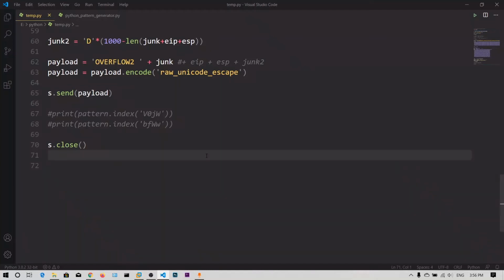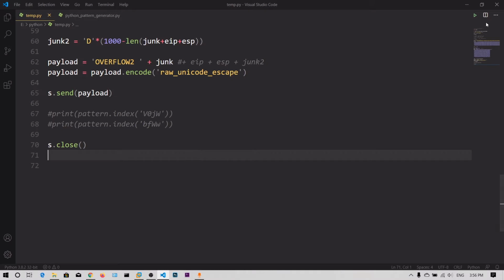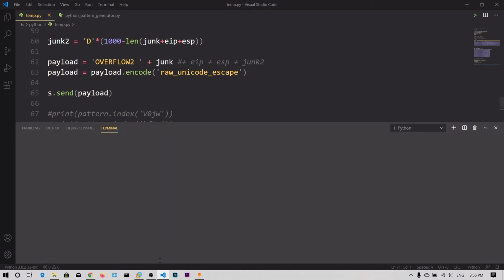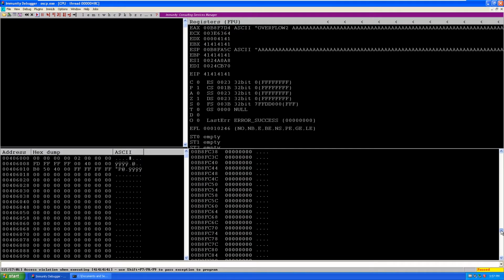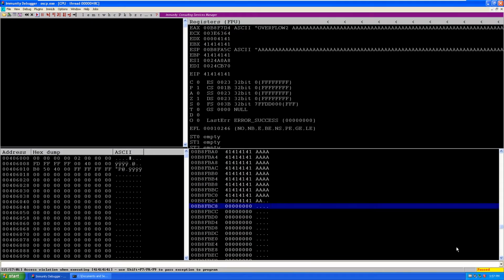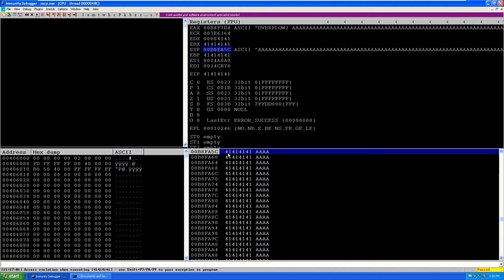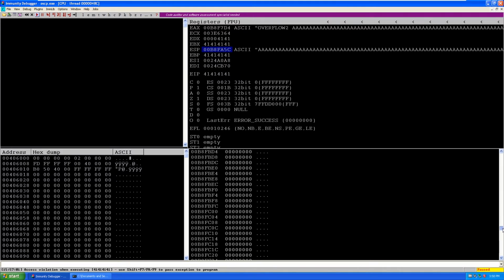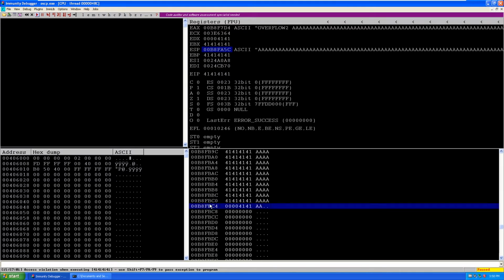Win32 Exploit Development - 11 Finding Stack Size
🔗 Social Media 🔗